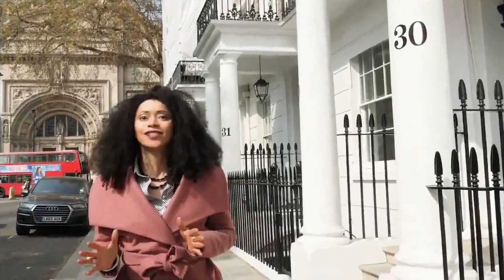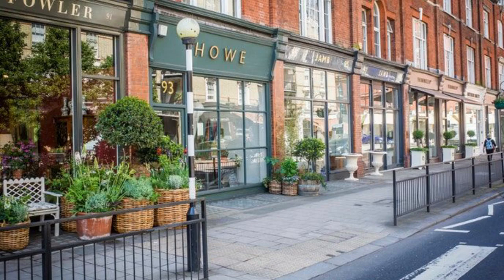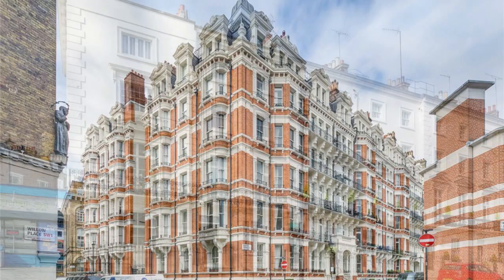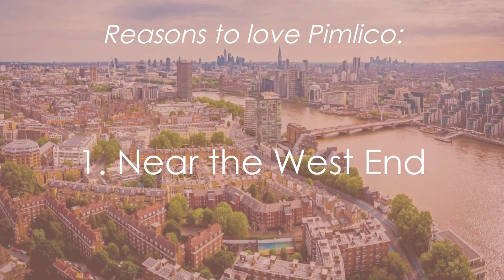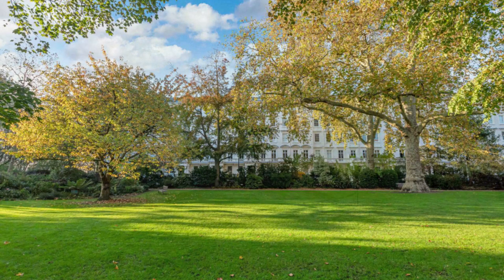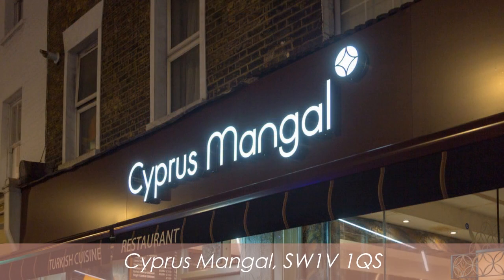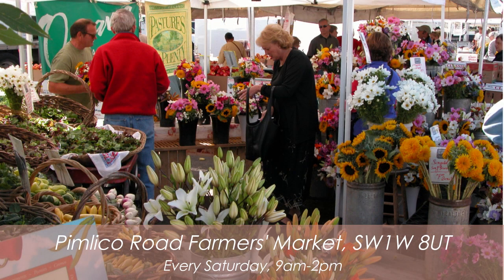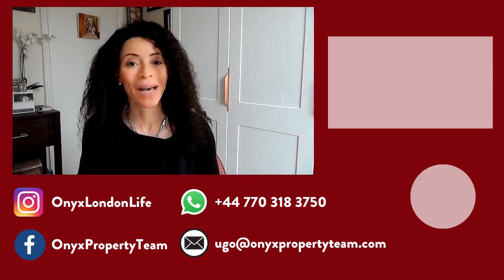London Area Guide: Pimlico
If you're looking for quiet streets, exclusivity and gorgeous stately homes, then Pimlico could be the perfect neighbourhood for you.

In this video, I wanted to share my London Area Guide for Pimlico and why it may be a great place to move to in London.

Whether it's for the beautiful homes of London, the quieter streets but nearby London's well known high-end areas, or for river living surrounded by chic restaurants and culture - Pimlico is a beautiful neighbourhood in London that has it all.

♦️♦️About Me ♦️♦️